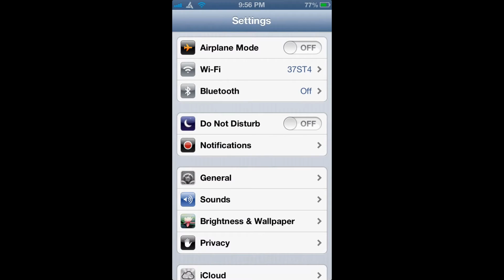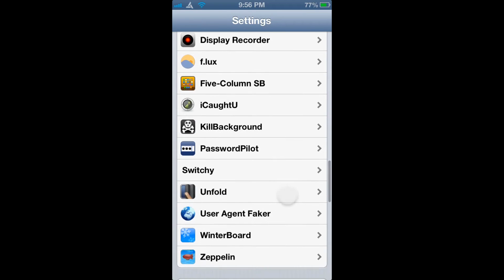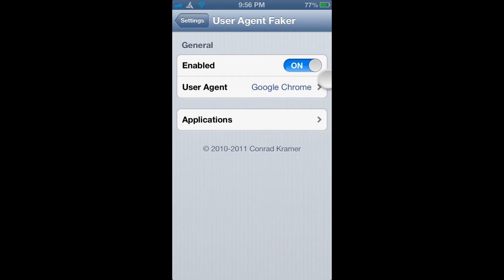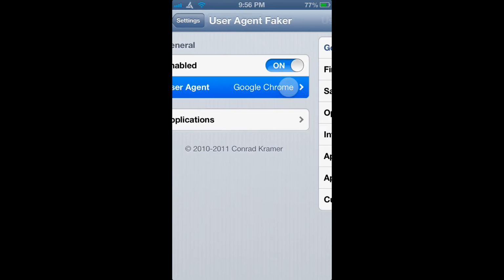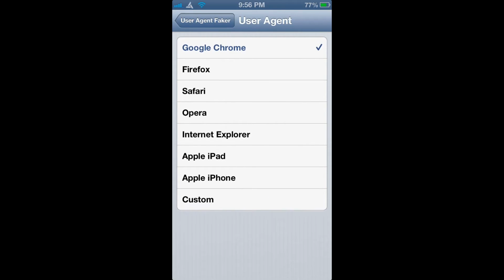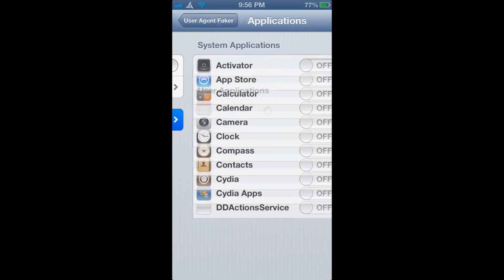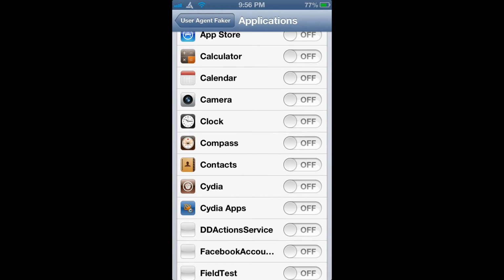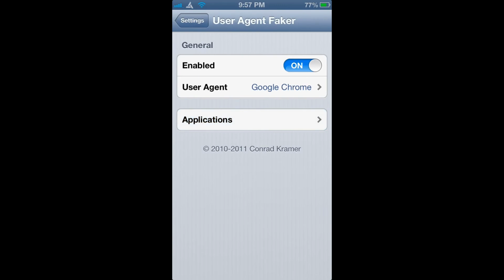User Agent Faker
I quickly made this video to give you a brief description of a very useful application on the Cydia marketplace.